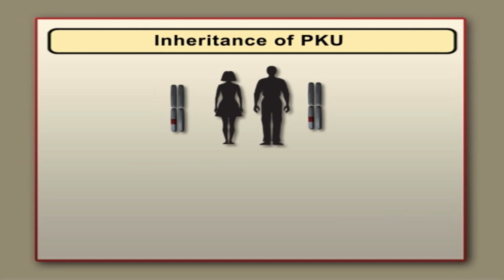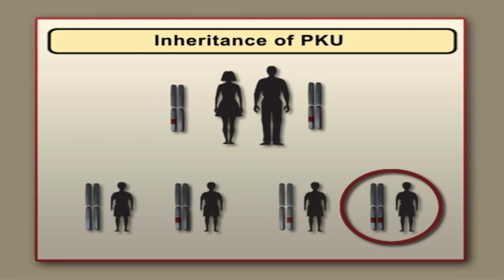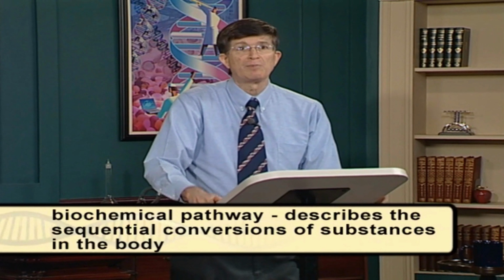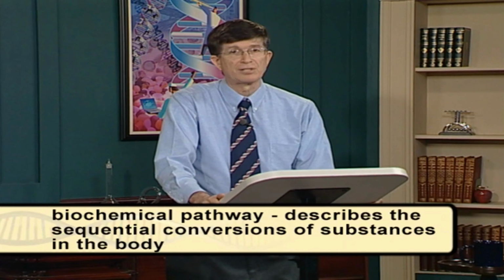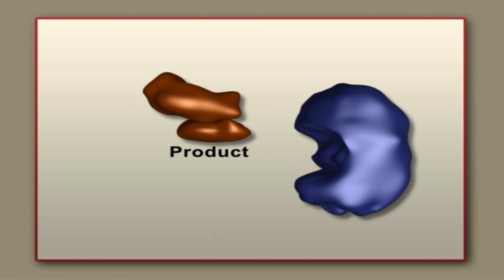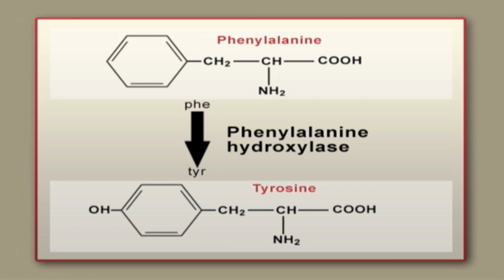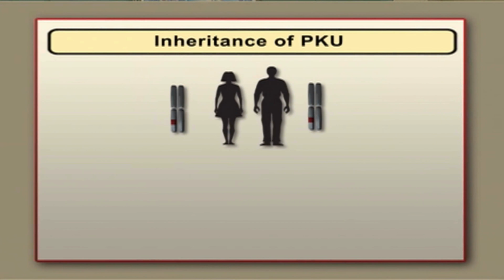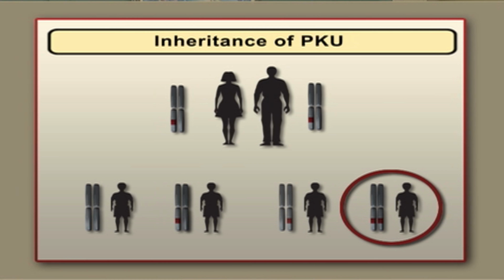7_Genes_enzymes_and_metabolism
text 7